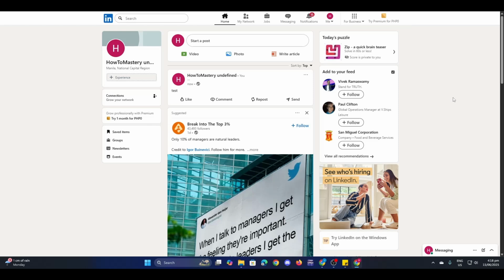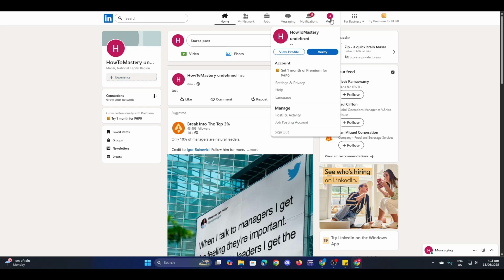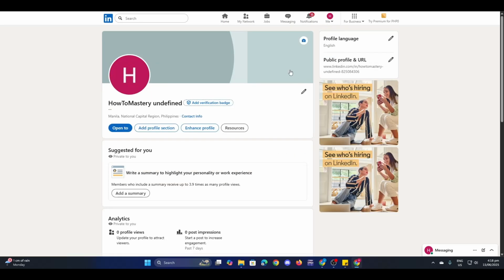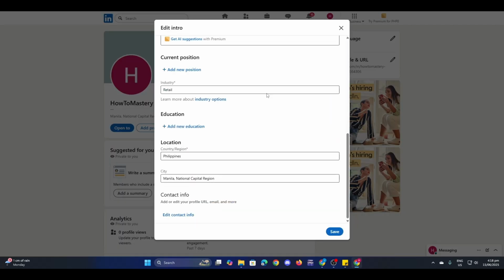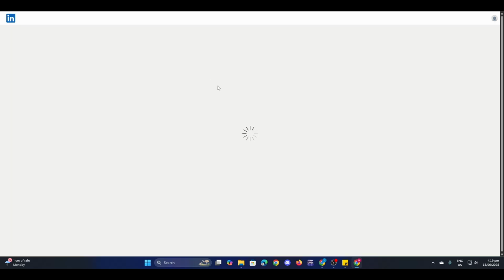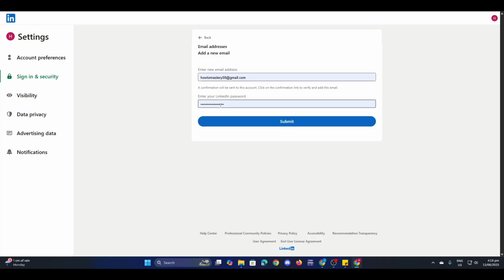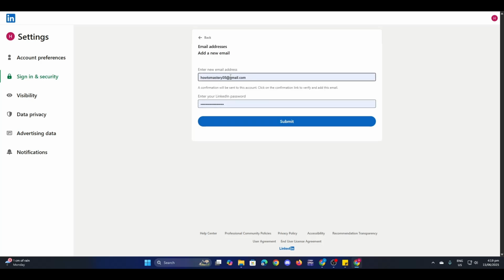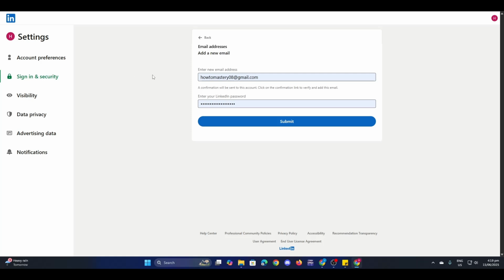How To Change LinkedIn Email Address - Full Guide